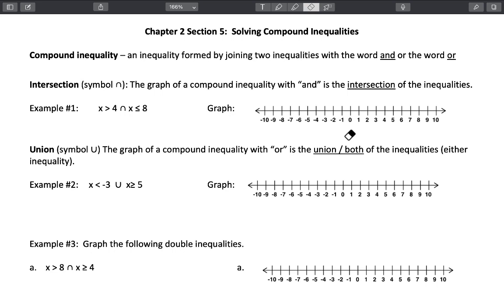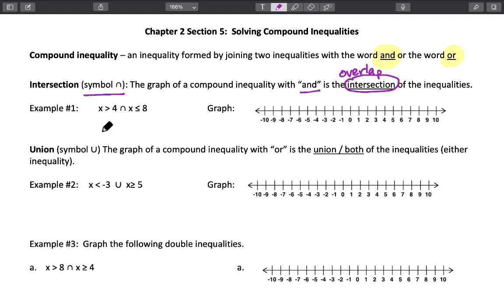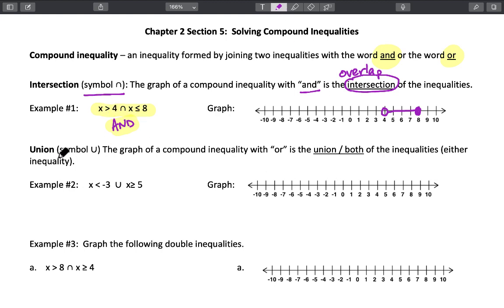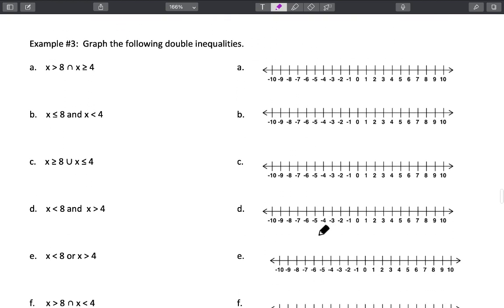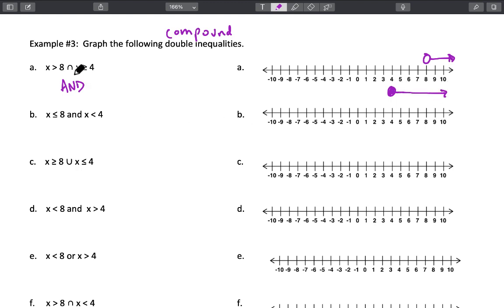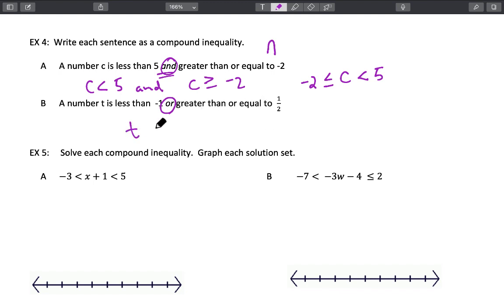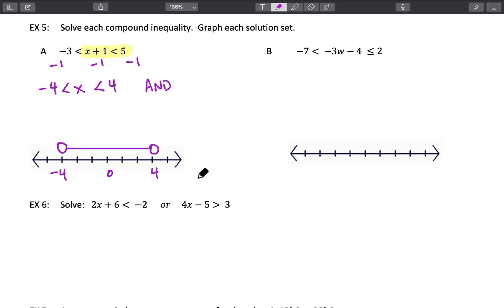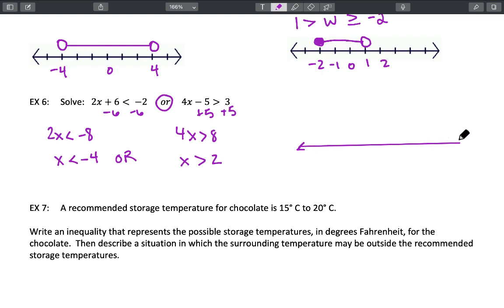Algebra 1H 2.5 video notes